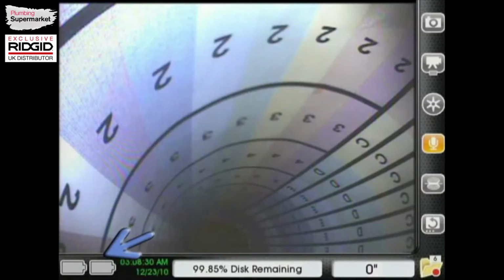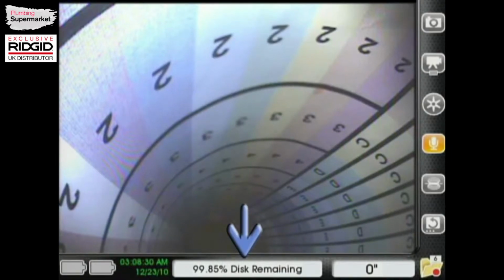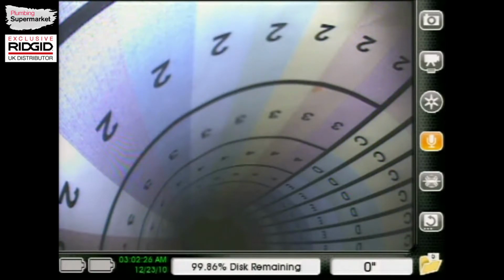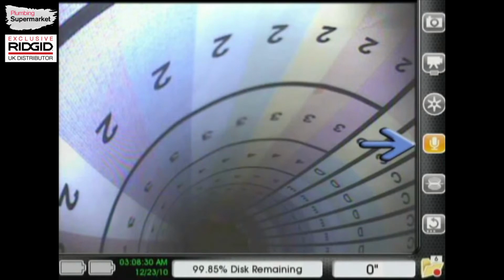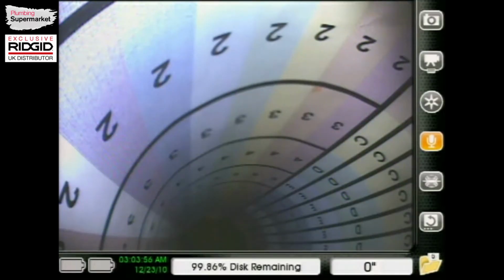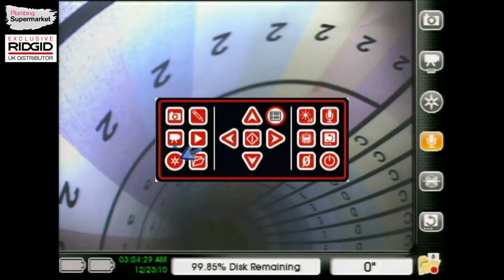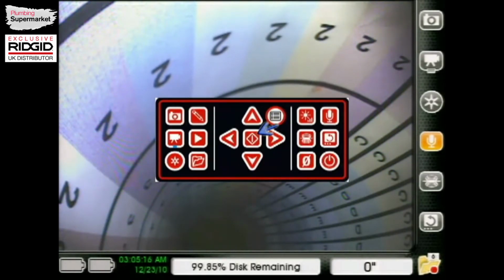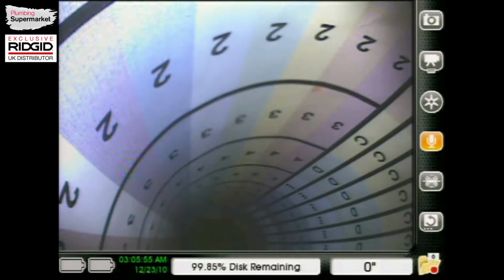CS1000 Training No.2 - Display & Controls